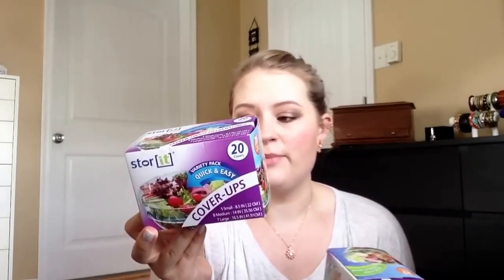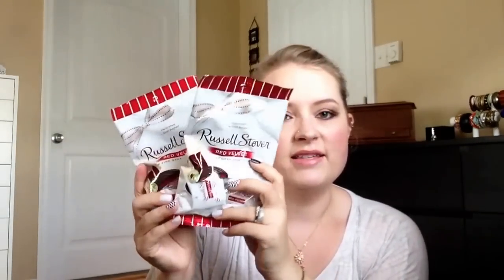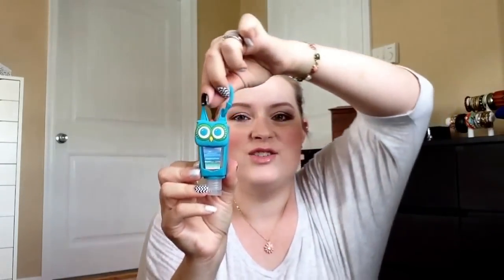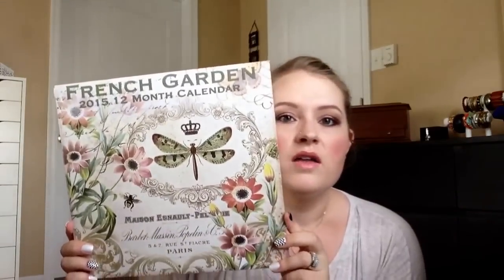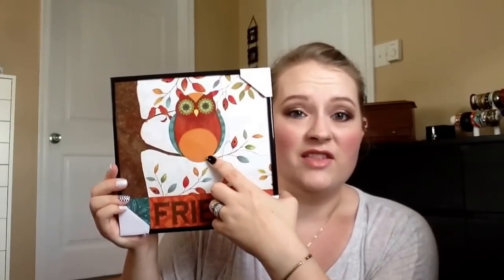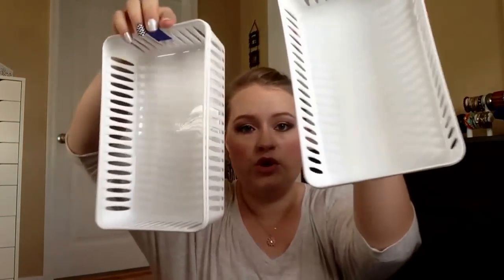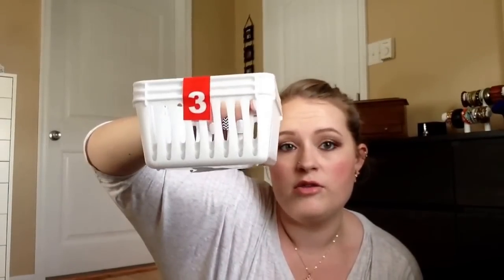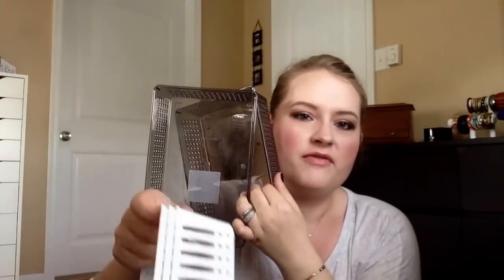Dollar Tree Haul: Part 1 (August 19)